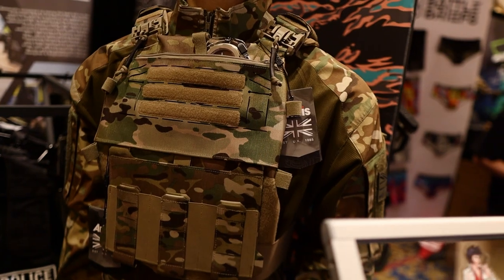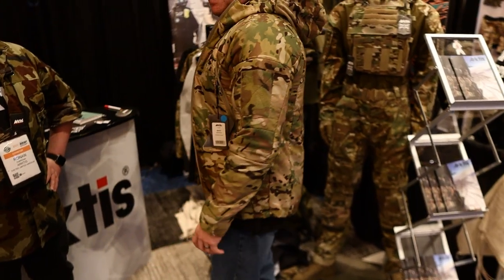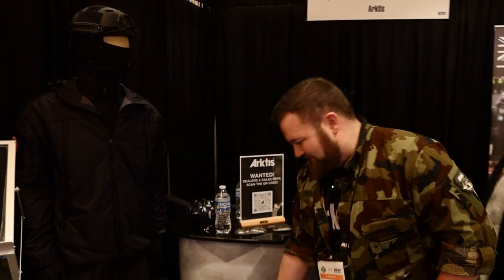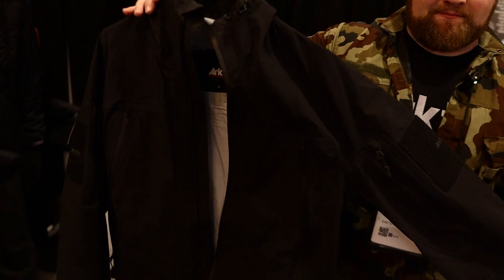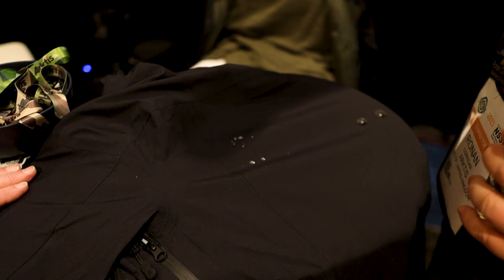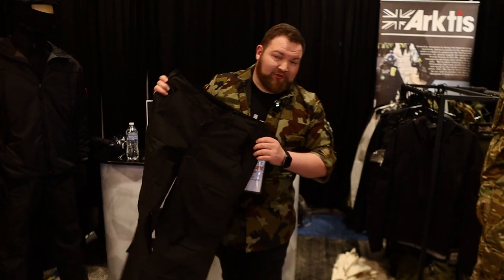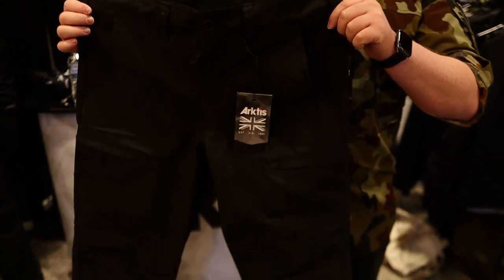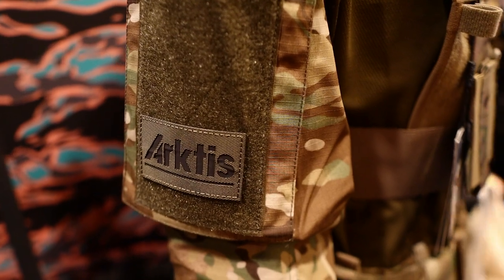Arktis - Shot Show 2023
We stopped in with Arktis to see some of the gear they had at Shot Show 2023.  I have to say, with all the exciting stuff at the show I really felt like Arktis is the one to watch.

From the waterproof jackets to the lightweight multicam pants, I was blown away by each piece.  The entire company was just a joy to talk to also.

I have zero doubt we're going to see a TON from Arktis in the near future.  Watch out for these guys!

| Training |

 |  Discounts |

| TLD Merch |